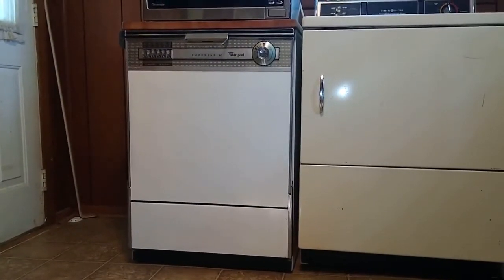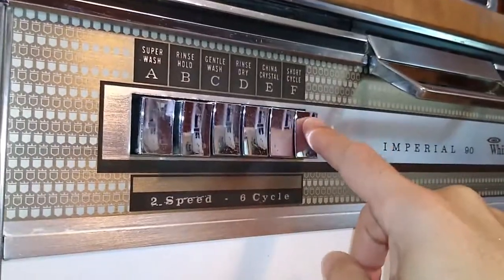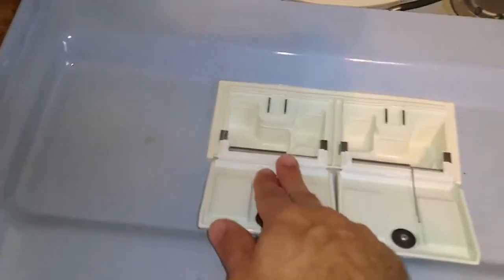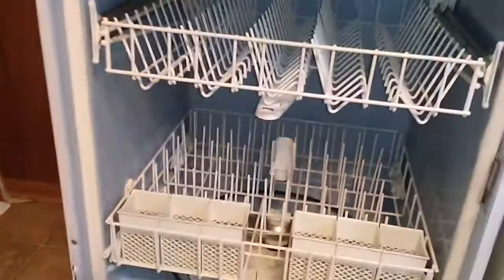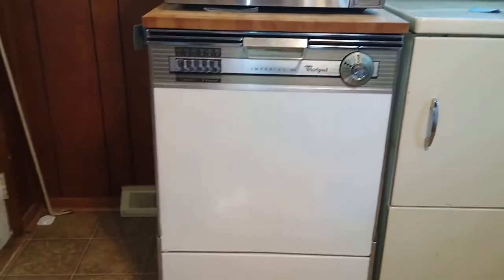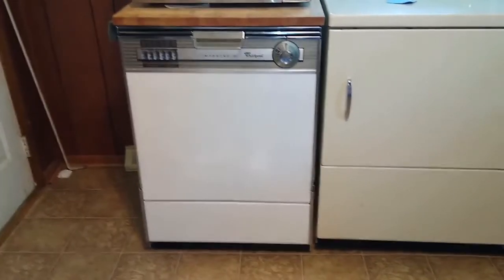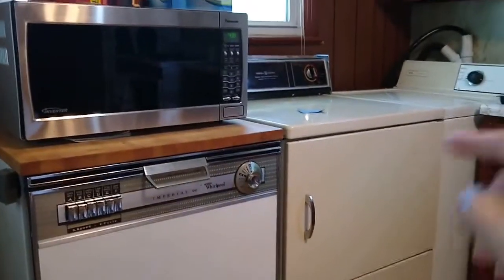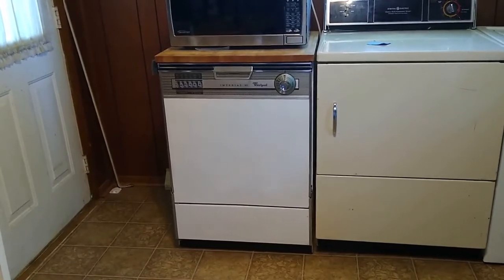Whirlpool Imperial 90 Portable Dishwasher (~1970)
In this video, I tell you about the vintage (pre-Disco era!) dishwasher I picked up for free, which is keeping my dishes clean in 2020.